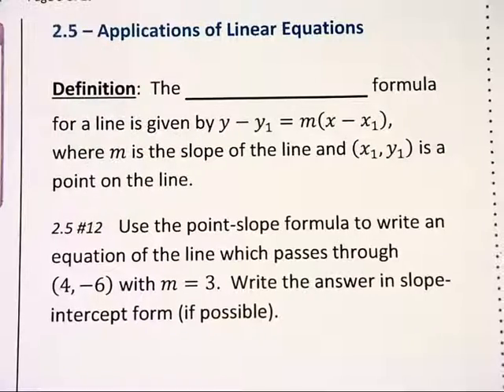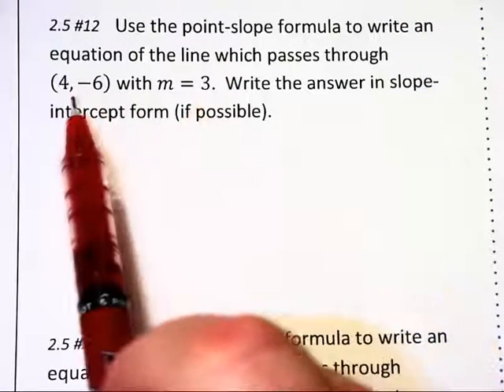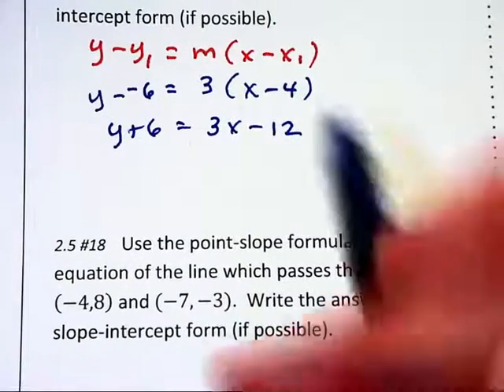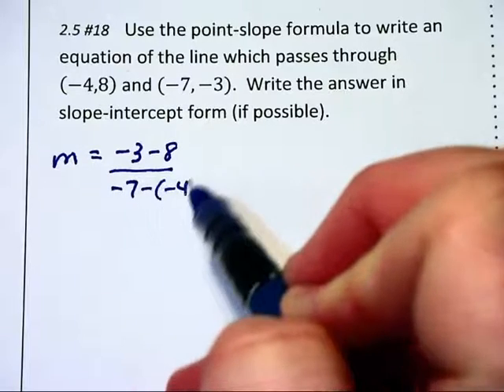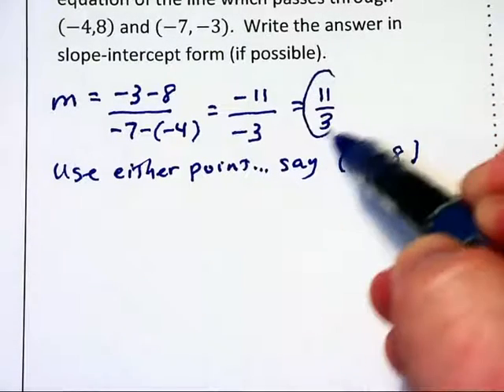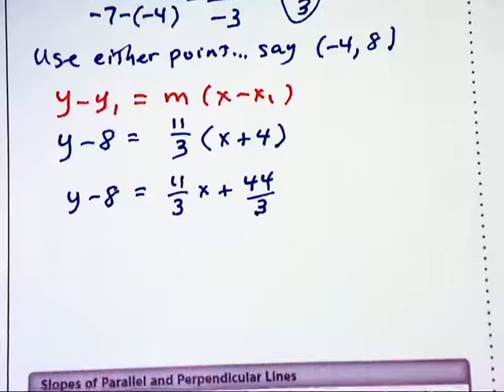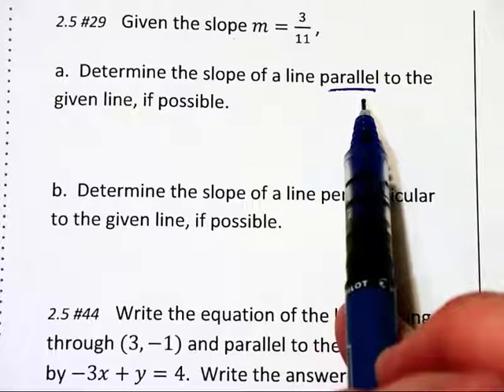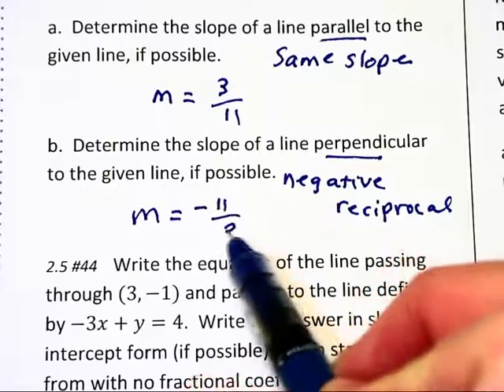2.5a - The Point-Slope Formula - part 1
This video covers writing the equation of lines using the point-slope formula.